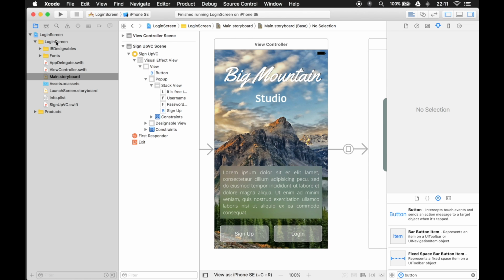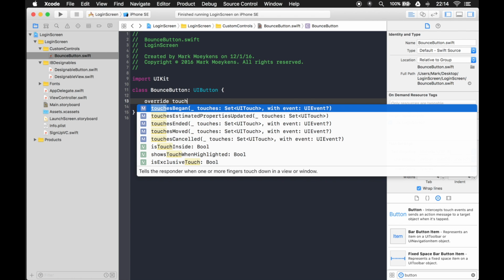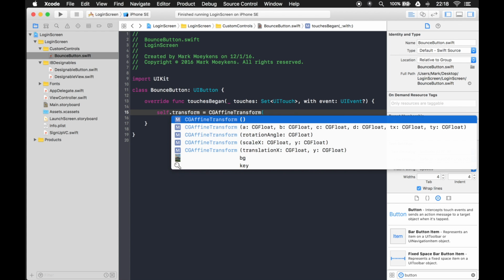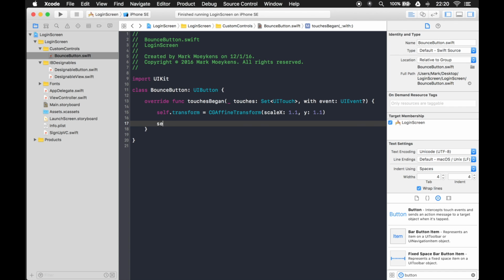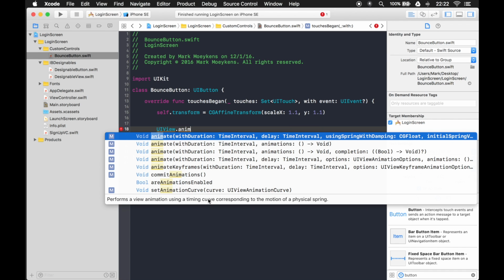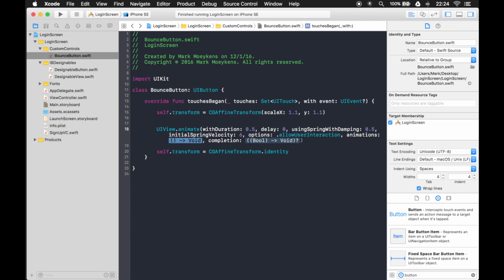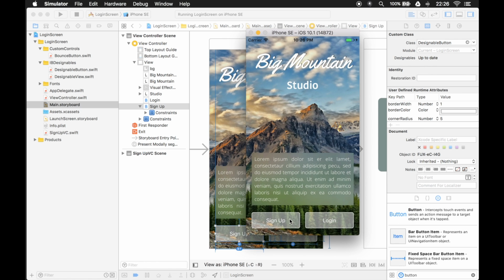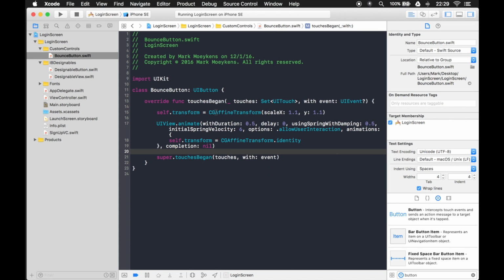Part 6 - Animating UIButton Clicks Tutorial (iOS, Xcode 8, Swift 3)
This is the sixth part of a series. Instead of animating button clicks in your view controller we will be creating a custom button class that has animation for the button clicks.

In this video you will learn:
- How to create a custom UIButton that animates when you press it
- What the transform property is
- What CGAffineTransform is and how to use it to scale an object
- How to use spring with damping animation
- What "curve" means when animating